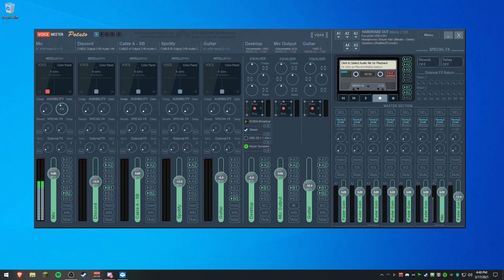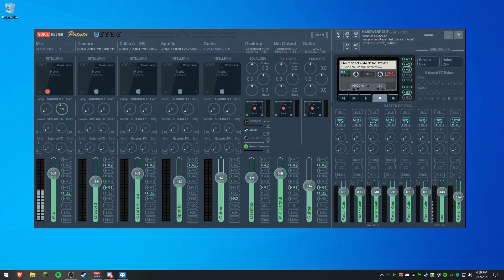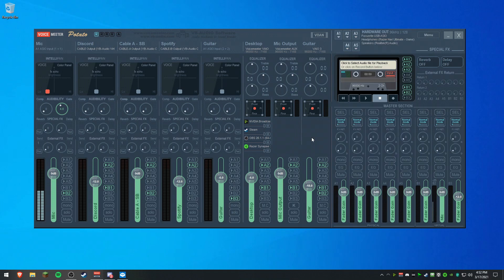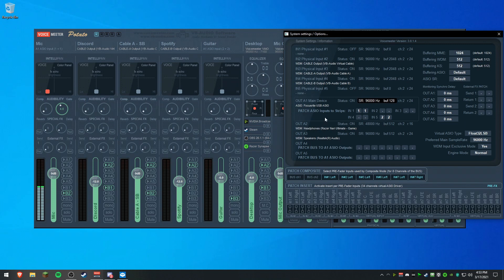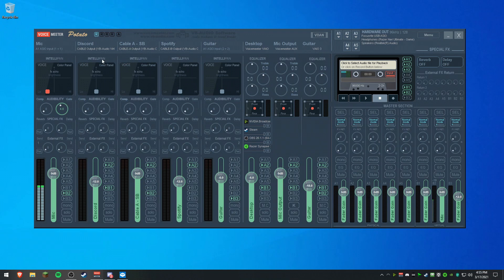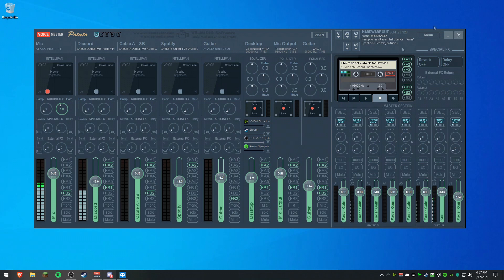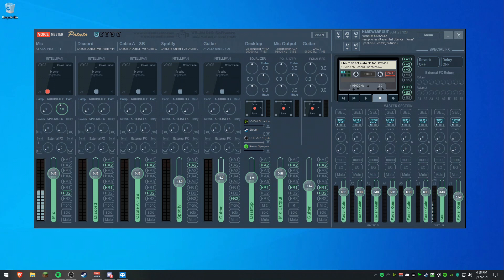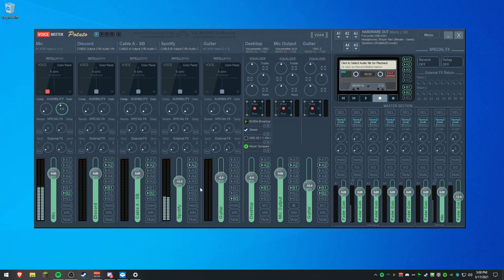How to PROPERLY set up Voicemeeter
Set up Voicemeeter Banana/Potato properly!